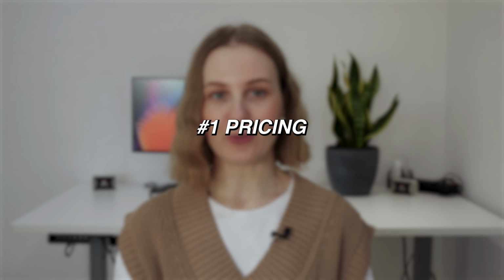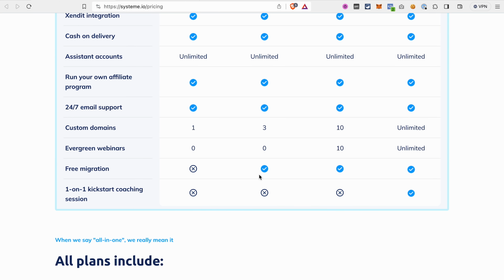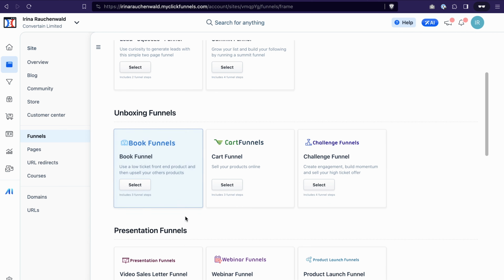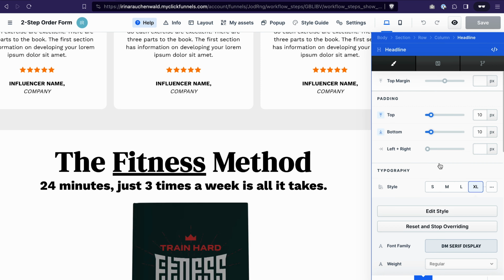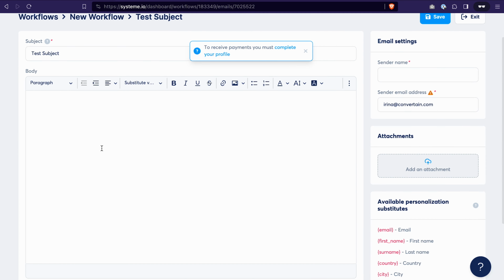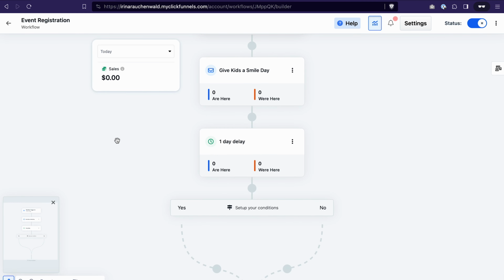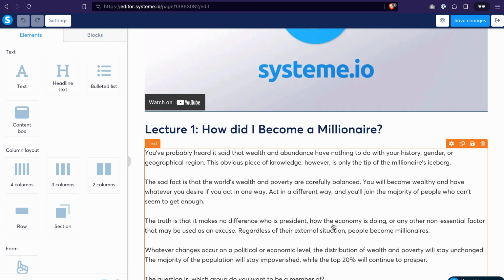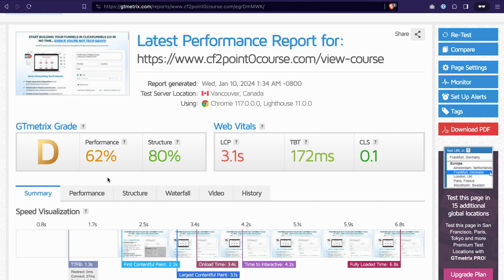Clickfunnels 2.0 vs Systeme.io [2024] - Which One Is Best For You?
Detailed comparison of Clickfunnels 2.0 and Systeme.io + exclusive bonuses! 🎁

✅ Start your EXTENDED 30-day Clickfunnels 2.0 trial and get our Clickfunnels 2.0 course as a bonus

✅ Create your free Systeme.io account and get our custom-built funnel templates as a bonus

If you’re trying to choose between Clickfunnels 2.0 vs Systeme.io in 2024 and decide which funnel builder is the best for you, you need to take many factors into account including pricing, available features, quality and functionality of the editor, future outlook of the development team and much more.

In this detailed comparison of Clickfunnels 2.0 and Systeme.io, we’ll cover all you need to know about both of these platforms, so that by the end of this video, you’ll know exactly which one is right for you.

Overall, Clickfunnels 2.0 and Systeme.io are similar in their aim to be an all-in-one platform and provide all the features you may need for your online business. However, after using both platforms for some time, we see the pros and cons of each platform, and are going to share them with you in this Clickfunnels 2.0 vs Systeme.io overview to help you make the best choice.

00:00 Intro
00:42 The difference between Clickfunnels Classic and Clickfunnels 2.0
01:53 Clickfunnels 2.0 vs Systeme.io: Pricing
05:13 Clickfunnels 2.0 and Systeme.io features
06:41 Dashboard overview of Clickfunnels 2.0 and Systeme.io
07:30 Funnel flow in Clickfunnels 2.0 and Systeme.io
09:42 Page editor in Clickfunnels 2.0 and Systeme.io
12:53 Workflows in Clickfunnels 2.0 and Systeme.io
16:43 Courses in Clickfunnels 2.0 and Systeme.io
20:18 Blog in Clickfunnels 2.0 and Systeme.io
22:02 Speed test of the funnel pages built in Clickfunnels 2.0 and Systeme.io
23:03 Conclusion: Clickfunnels 2.0 vs Systeme.io - Which is better?